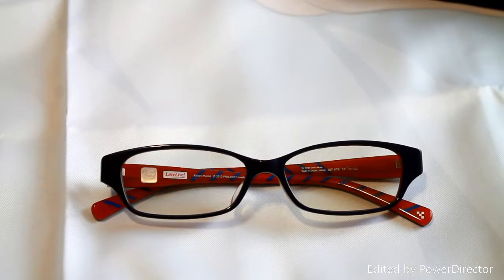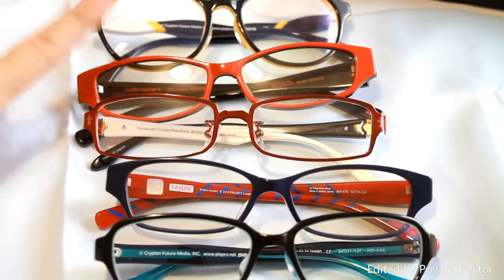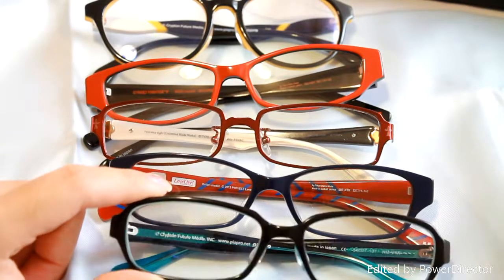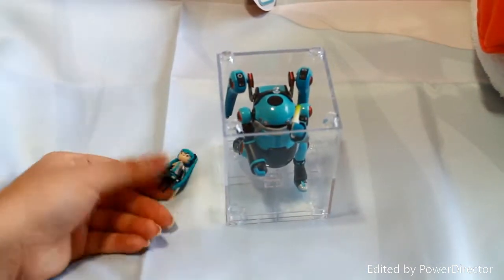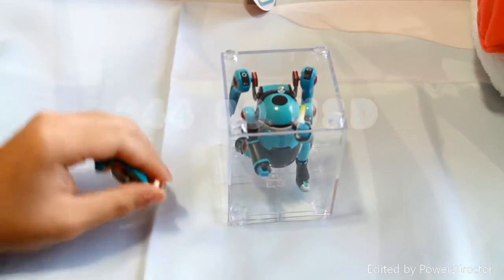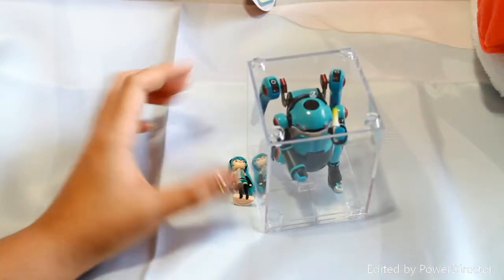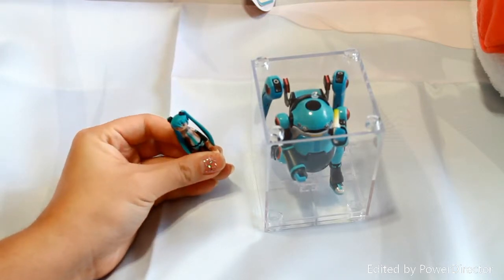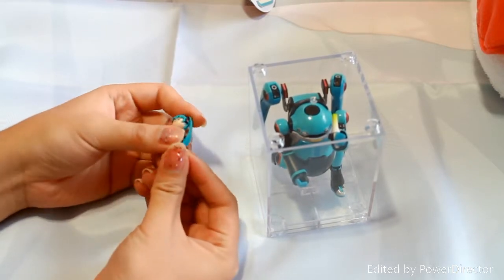Tokyo Otaku Mode Glasses Haul + Try on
I went to TOM and bought tons of goodies!! Below are a list of them:

Sentimental Circus Queen of Hearts & Kimagure Alice Clear File
Rilakkuma Petite Towels Pink Rilakkuma
Sushiyuki Big Plush Collection Tuna
Rilakkuma Nonbiri Neko Petite Towels Cat Korilakkuma
Piyo Fruit Big Plush Collection Lemon
Piyo Fruit Big Plush Collection Peach
Rilakkuma Minna de Daradara Dararakko Clear File Dots
Rilakkuma Harvest Festival in Honey Forest Clear File
Kagamine Rin/Len x Washin Palette Computer Glasses
cosme play Hatsune Miku Cosmetics (First Edition) Liquid Eyeliner
Conception II: Children of the Seven Stars Clear File
Nendoroid Haikyu!! Keiji Akaashi
Fate/stay night [Unlimited Blade Works] Glasses Archer
Hatsune Miku V4X x Washin Palette Computer Glasses
Is It Wrong to Try to Pick Up Girls in a Dungeon? Bell Bed Sheet
Love Live! Computer Glasses Kotori Minami
Street Fighter V Gaming Glasses - Ken Model